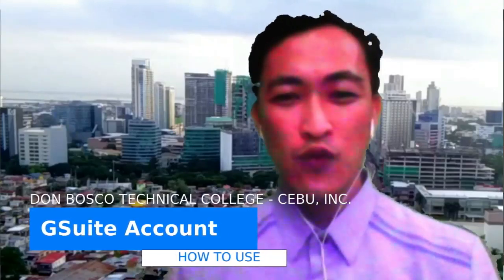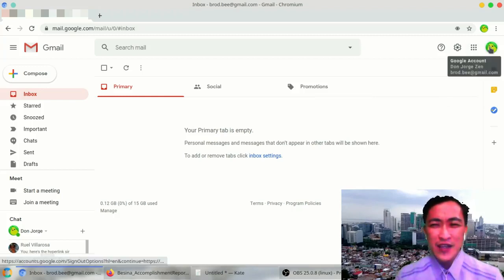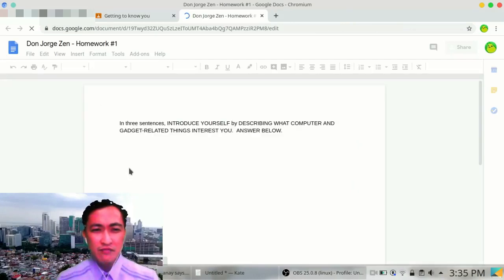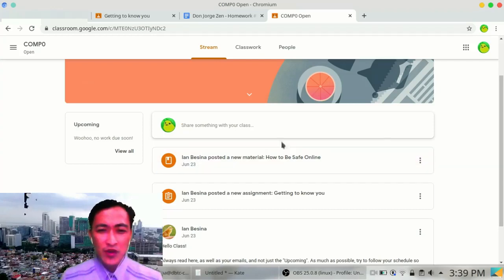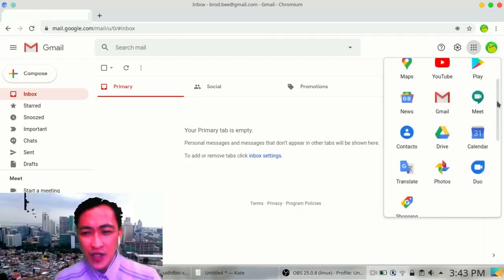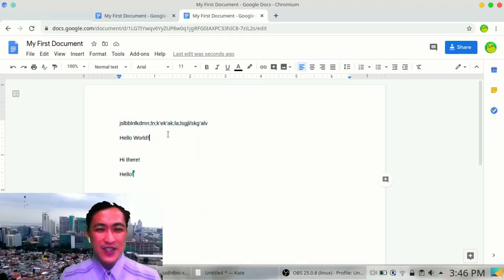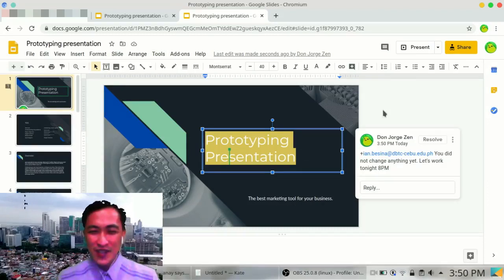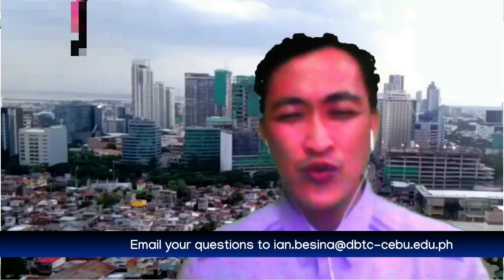DBTC - Cebu GSuite Account Use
What do you do next after getting your DBTC Username and Password?
Remember the Tips:
1. NEVER share or save online your credentials.
2. NEVER save/remember the password on your web browser
3. Take time to change your password (next lesson on security) and put it on paper
4. Always log out, and if possible, clear cache after using your account.
5. Keep your computer clean to avoid spyware, ransomware and other malwares. DO NOT CLICK on suspicious sources, NOR INSERT suspicious external storage devices.

BE SAFE!